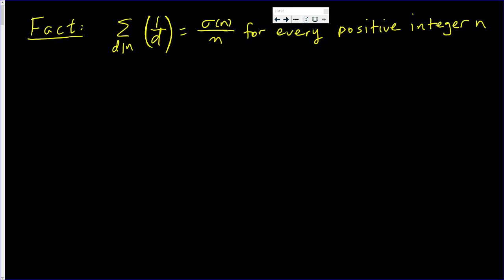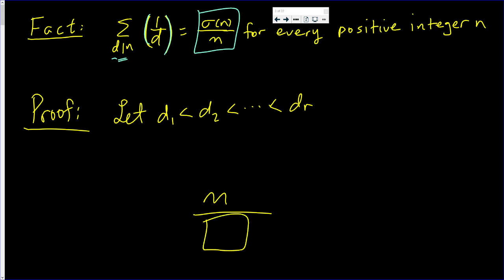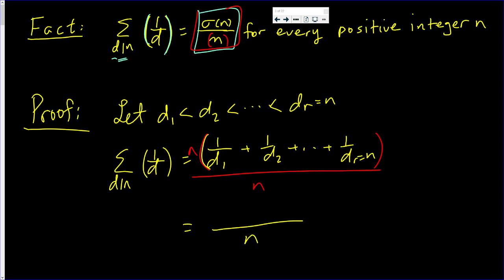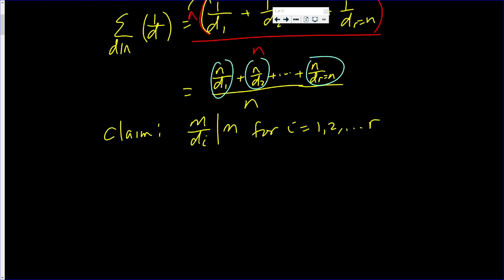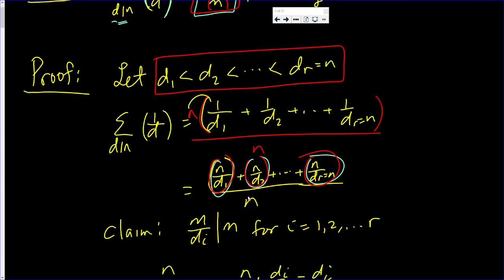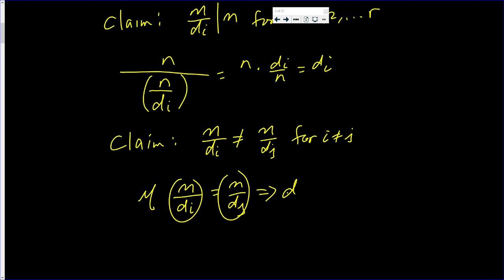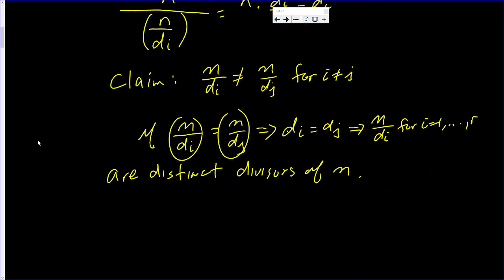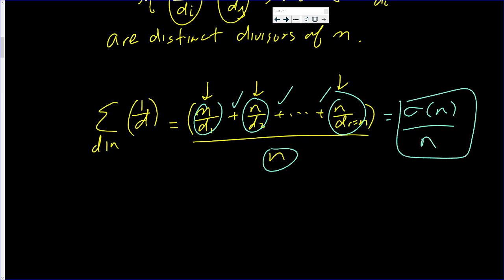Sigma of 1/d over all divisors d of n = sigma(n)/n _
In this video we prove that Sigma of 1/d over all divisors d of n = sigma(n)/n. (n) Watch and Learn!